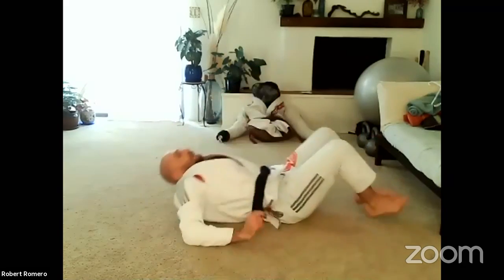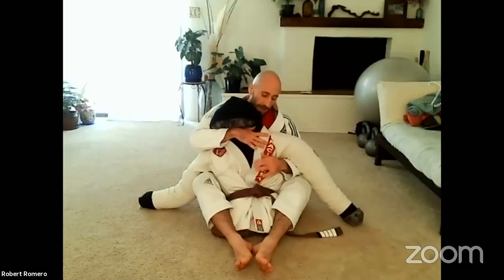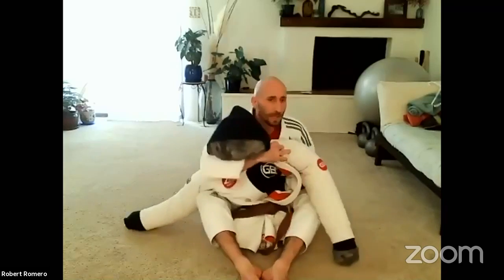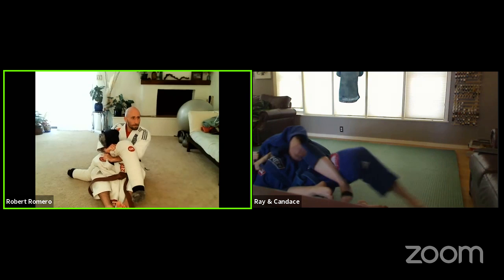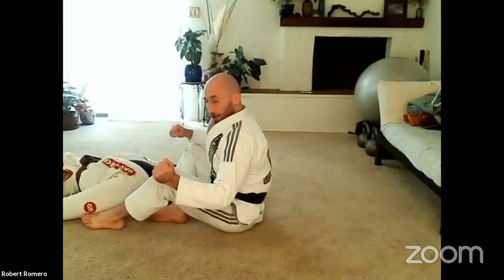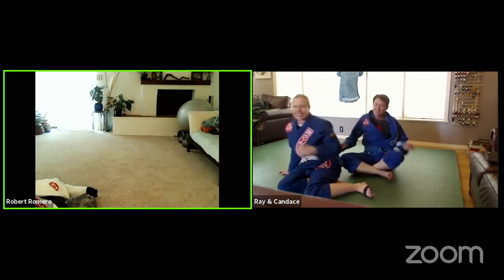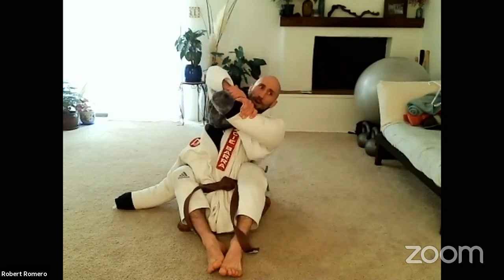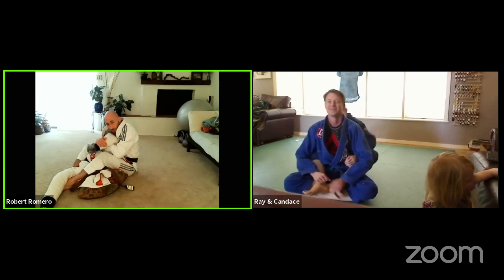Gracie Barra Santa Fe / Los Alamos Noon Class (Back Attacks in the Gi)